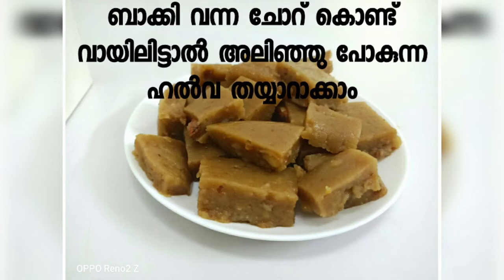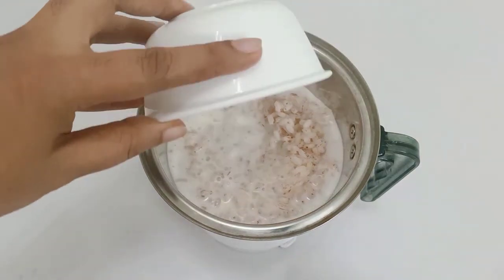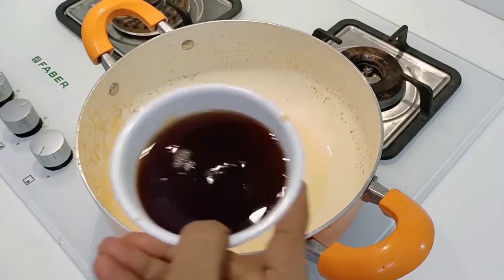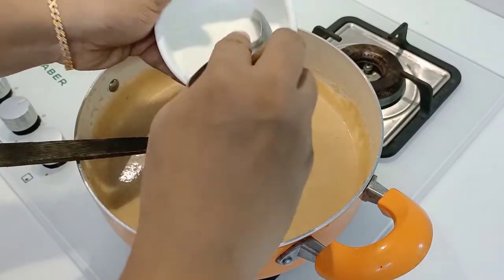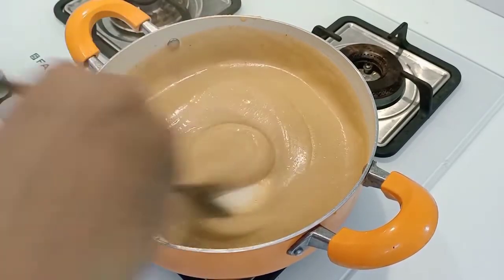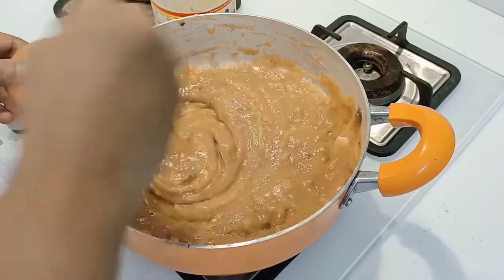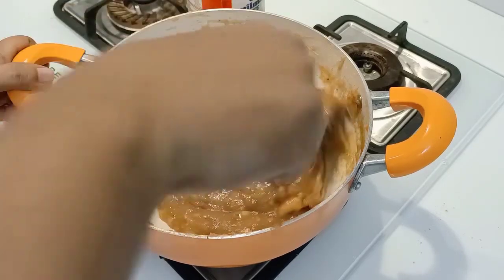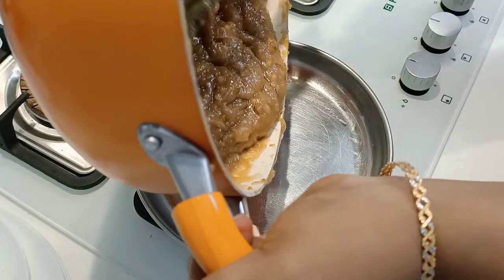easy halwa recipe/left over rice halwa.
ബാക്കി വന്ന ചോറ് കൊണ്ടുണ്ടാക്കാം വായിലിട്ടാൽ അലിഞ്ഞു പോവുന്ന ഹൽവ .